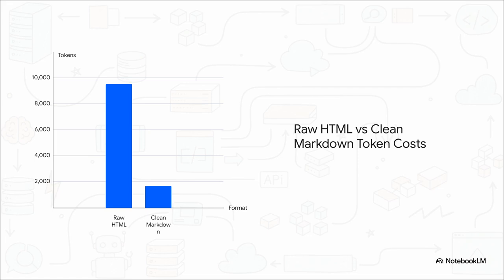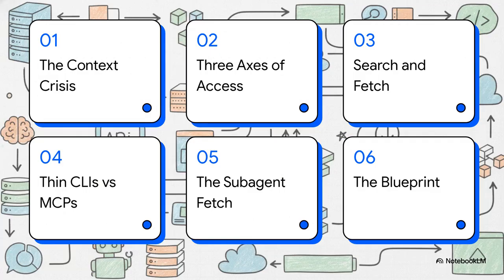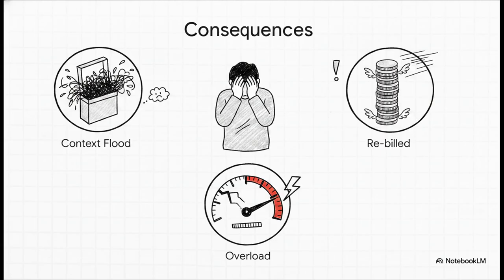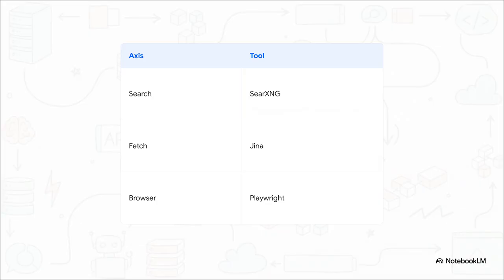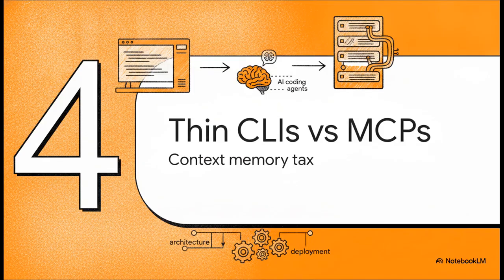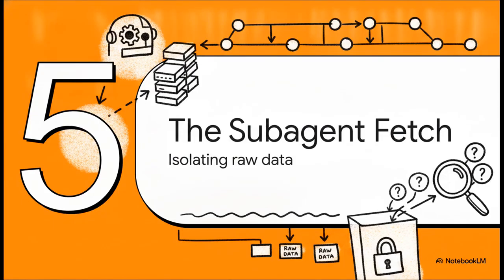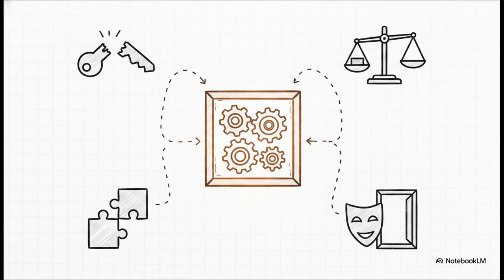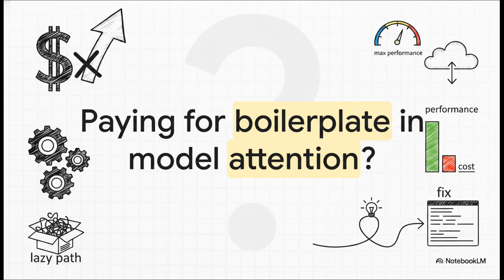Give Your Coding Agent Web Access Without Killing Context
Most coding agents get web access the lazy way: fetch the page, dump raw HTML into context, and let the model sort through nav bars, cookie banners, script tags, and boilerplate.

That works in a demo. It breaks down fast in real agent workflows.

In this video, I summarize the architecture from my guide on giving agents web access without wrecking the context window.

The core pattern:

1. Separate web access into search, fetch, and browser automation.
2. Convert pages to clean markdown before the model sees them.
3. Run page reading inside a subagent so raw content never floods the main conversation.
4. Prefer thin CLIs over MCP servers unless the tool truly needs stateful browser control.
5. Use metered search and browser APIs only when the free or self-hosted path is not enough.